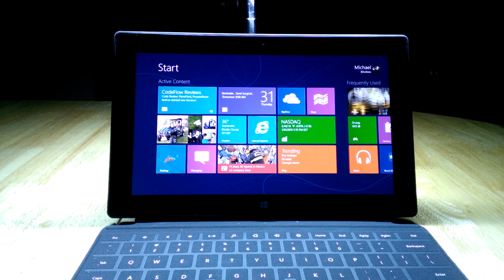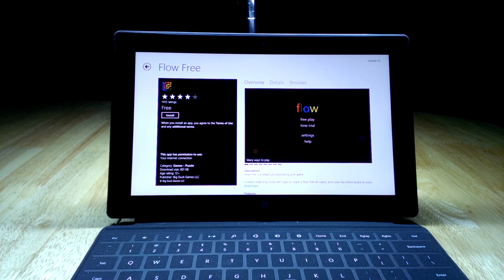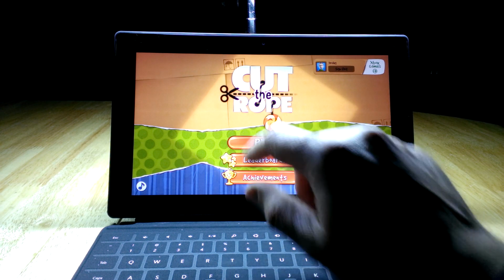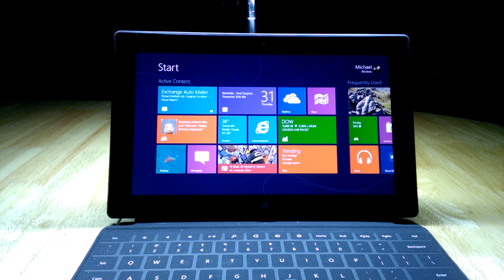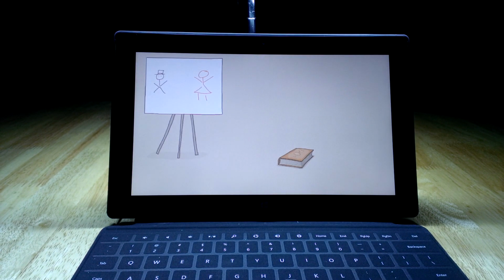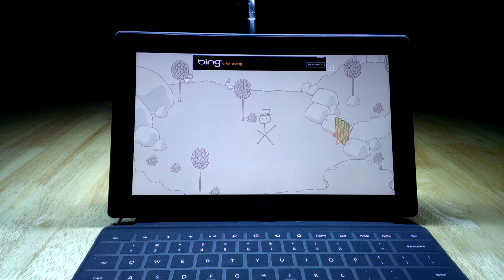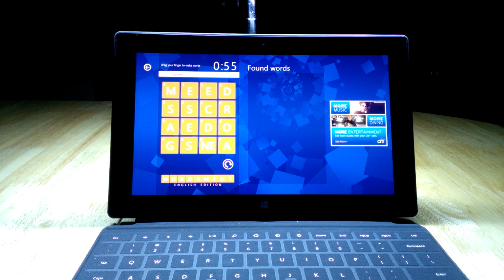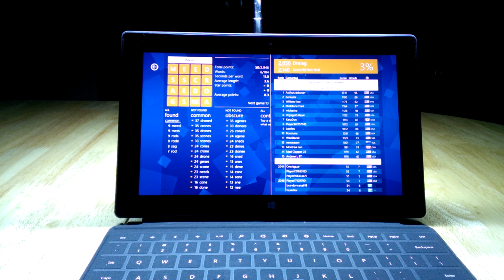Microsoft Surface Games (Part 14)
In this video I show you how to find games in the Microsoft Store and then view the ratings and reviews to help you determine which games to try.  I then demonstrate three games that I have been enjoying recently: Cut the Rope, Draw a Stickman Epic, and Wordament